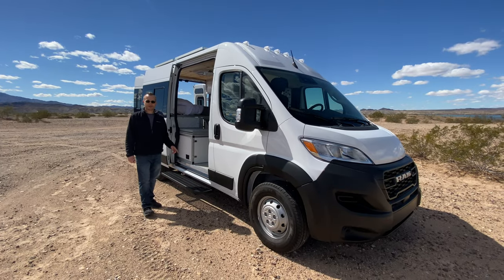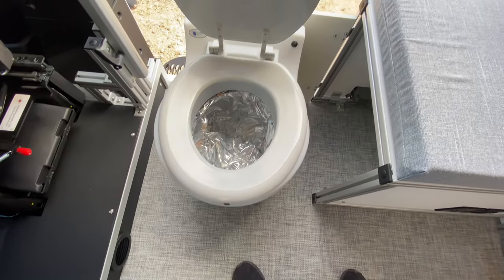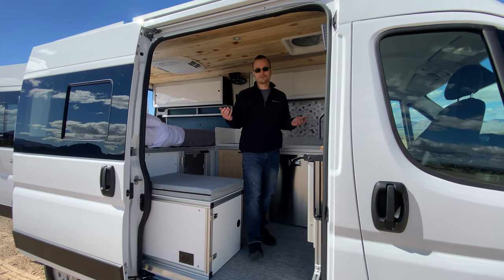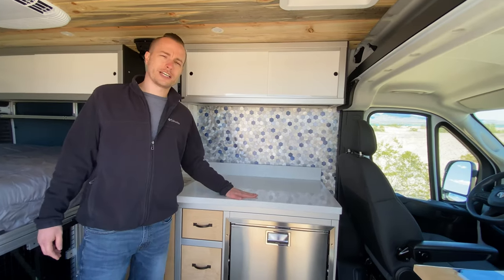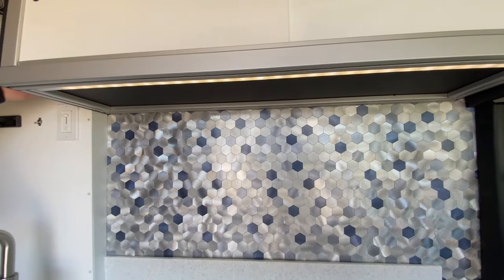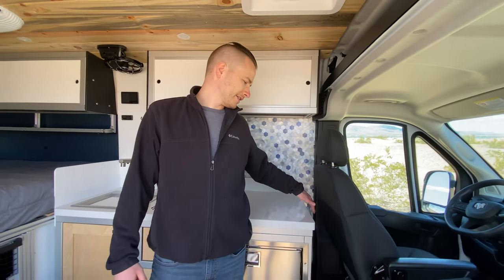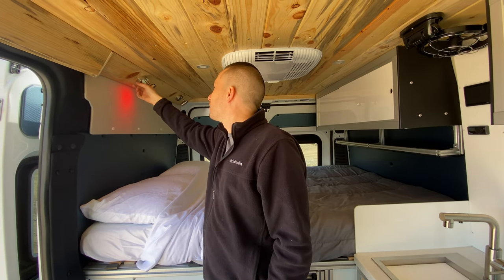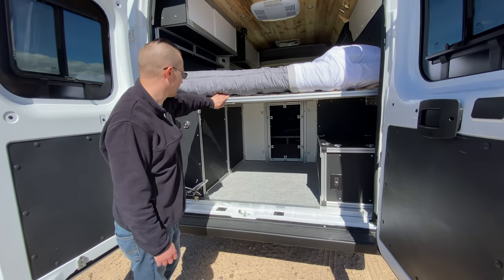80/20 Aluminum Build | Marine Grade Promaster 136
Build slots are available!  You will find much more detailed information at our website.  Check us out!  We are ready to build your dream van.